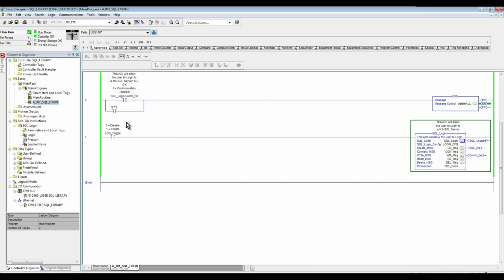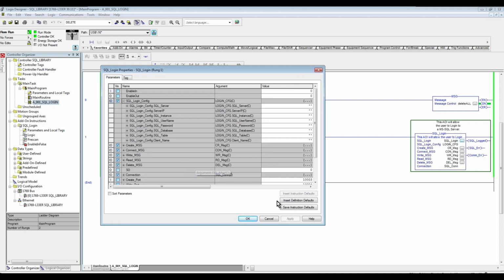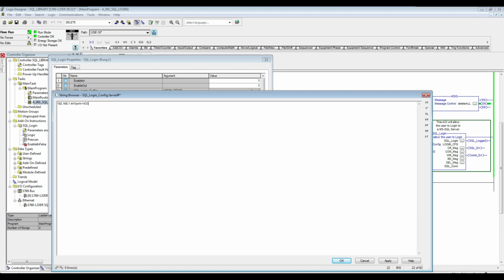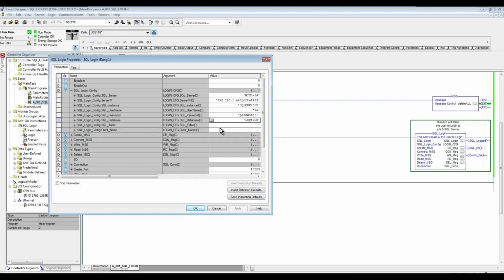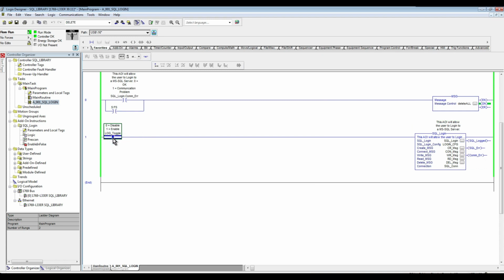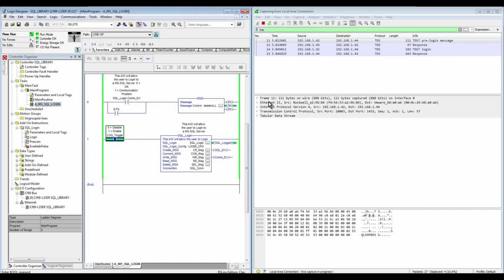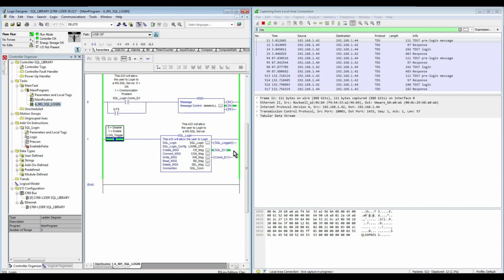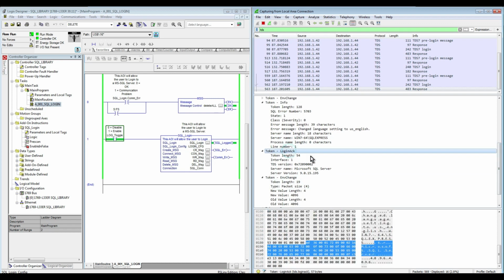Login To SQL Server Directly From AB PLC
AB PLC & SQL Server Video Series: In this video, I demonstrate how it is possible to make a connection from a Logix PLC directly to an SQL Server,
which will make it possible as per coming videos demonstration, to log  or retrieve data from SQL server as well as perform other tasks, such as database updates, deletion ..Etc.